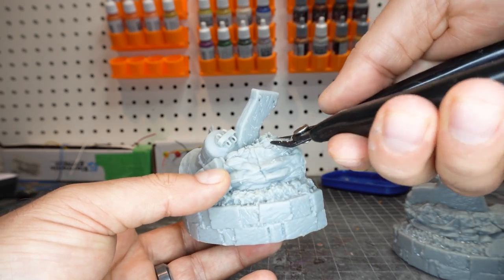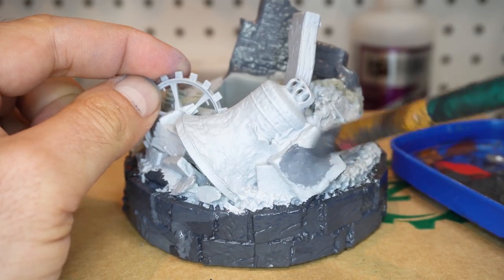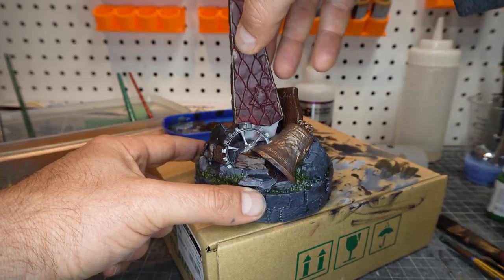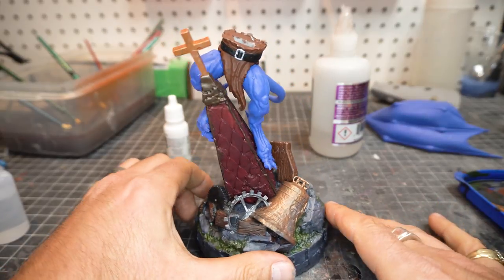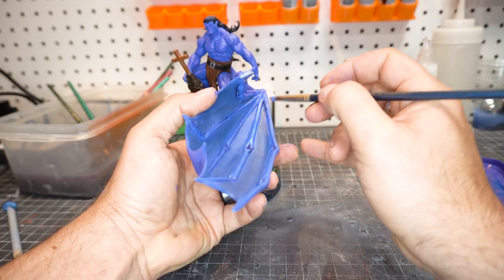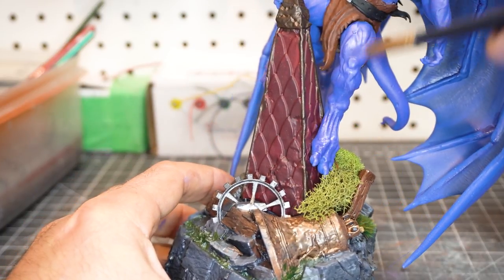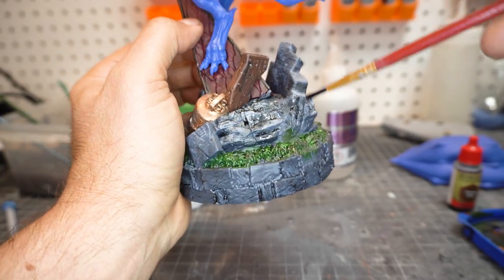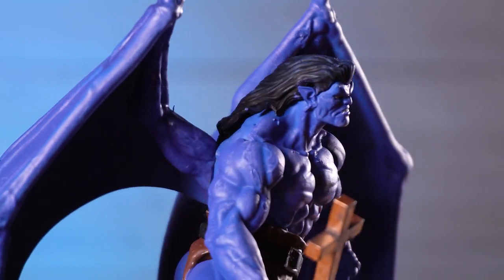Goliath From Gargoyles: Finishing 3D Resin Prints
Always loved the Gargolyes cartoon when I was a kid, and watching it again it really holds up. Finishing 3d resin prints is always so much fun. And printing this as a 3D resin print shows all the amazing detail from the modeler.  Elegoo mars 3D resin printer! The detail of 3D resin prints are just amazing, so simple to clean up and paint. Because they are so smooth and detailed it makes finishing 3D prints super easy.  3D resin prints are so smooth they need little finish work making for a great model.

ITEMS I USED FOR THIS BUILD

Vallejo Basic USA Colors Paint Set, 17ml

Fine Enamel Detail Brushes Set - 11 Pieces Miniature Paint Brushes for Detailing & Art Painting - Acrylic, Watercolor, Oil - Models, Airplane Kits, Nail Painting

1 Set of 10 Pieces Synthetic Hair Paint Brushes, Blue, for Acrylic, Oil and Watercolor Painting

YOCTOSUN Head Mount Magnifier with 2 Led Professional Jeweler's Loupe

I LOVE THIS SLA PRINTER!
ELEGOO Mars UV Photocuring LCD 3D Printer

AIEX 9 Pieces Fine Detail Paint Brush Miniature Painting Brushes Kit Mini Paints

The Army Painter Warpaints Quickshade Wash Set

Motorized Photography Display